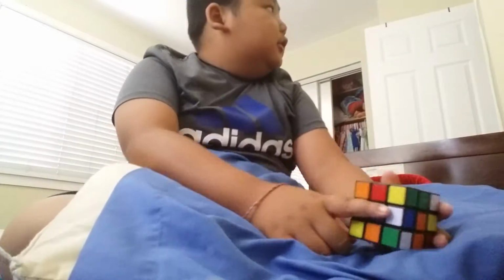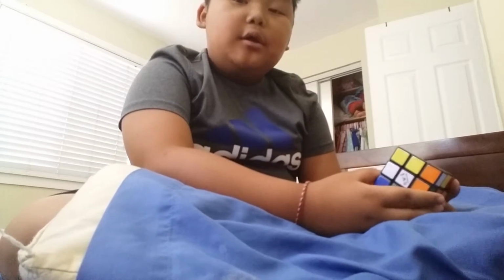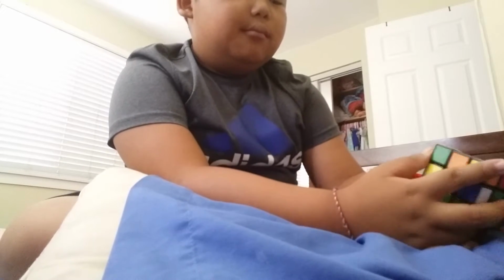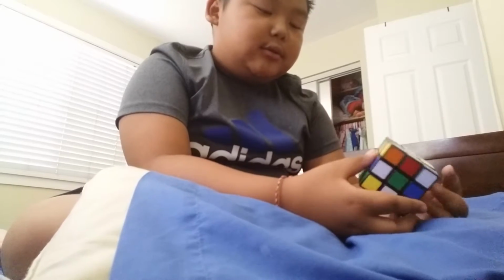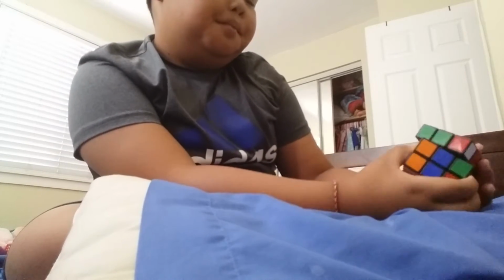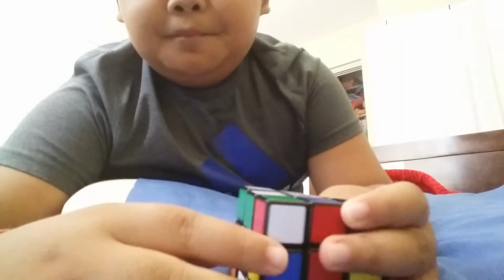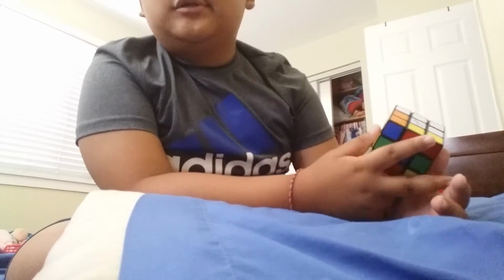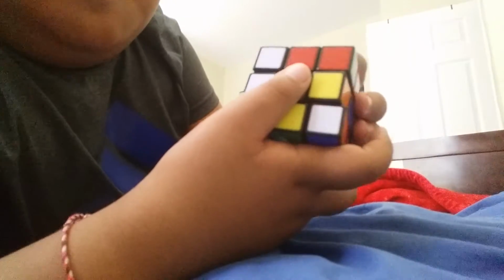Part1 of Rubik's cube school!|There's still a lot of things to teach!😱